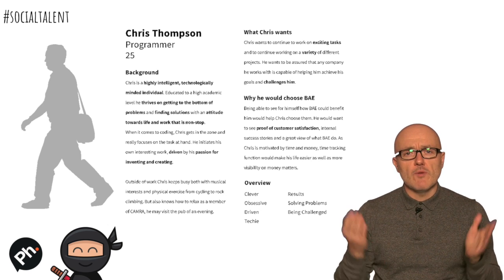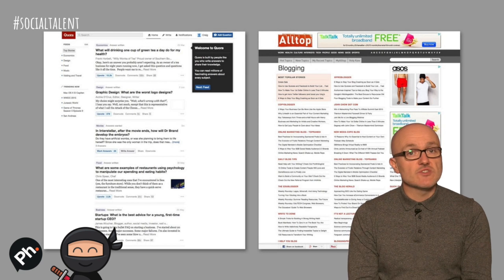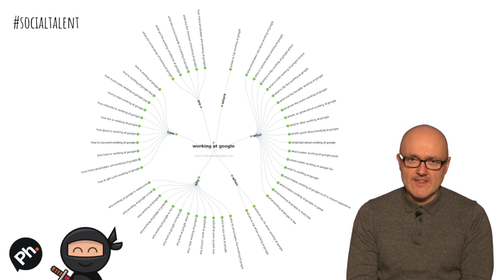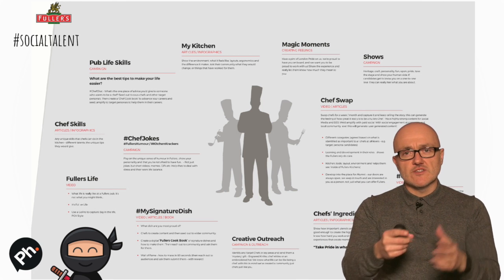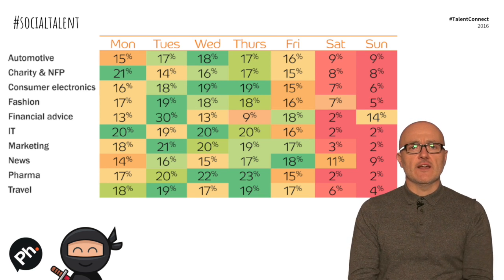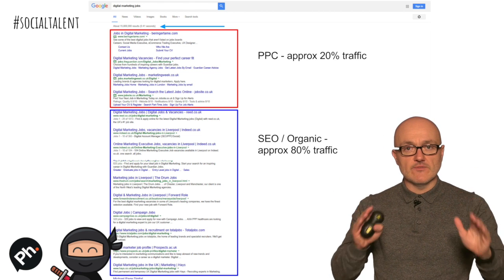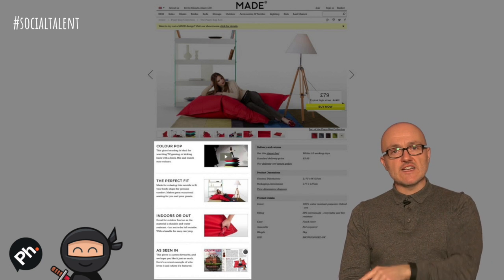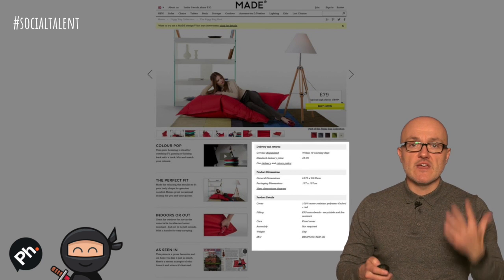Innovative Ways To Attract and Convert Passive Candidates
Join ‘Google’ Dave Hazlehurst from Ph.Attraction as we explore the most innovative ways to attract and convert passive candidates.